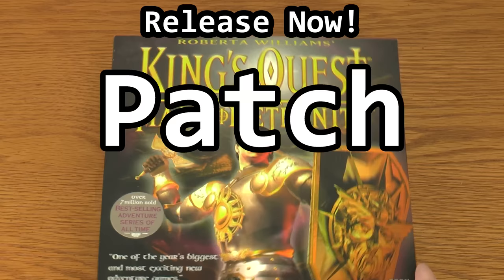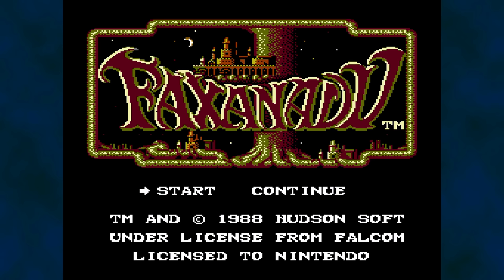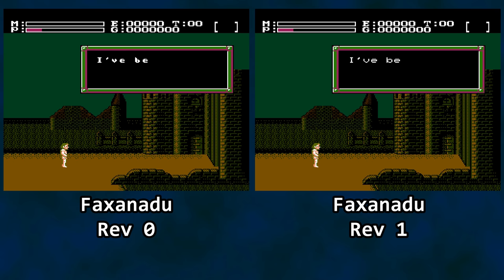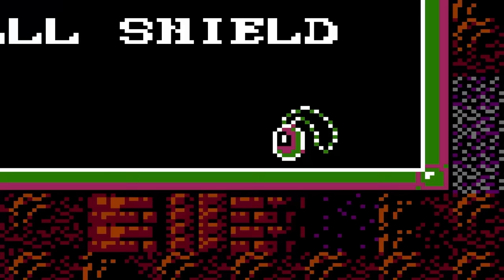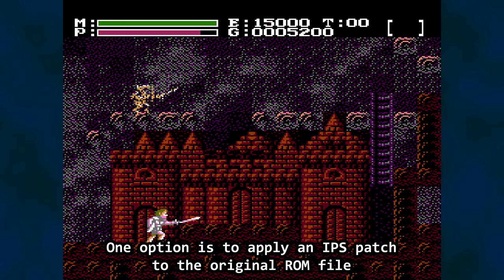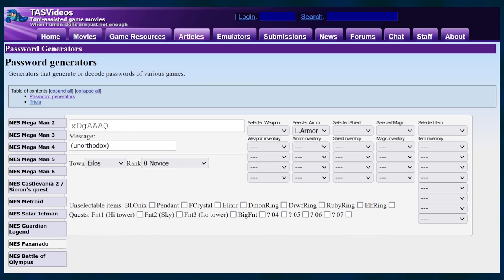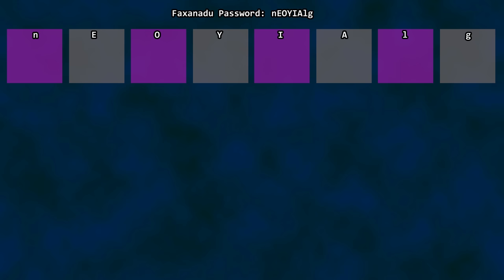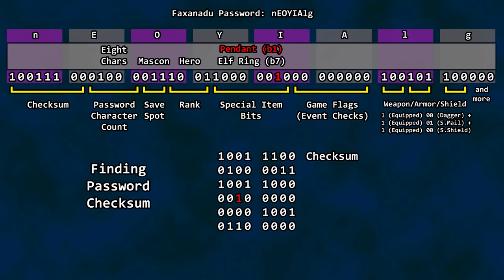Should Old Games Be Fixed? The Faxanadu Pendant Bug - Behind the Code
Examination of known bugs in older games and some pondering of whether or not they should be officially fixed.